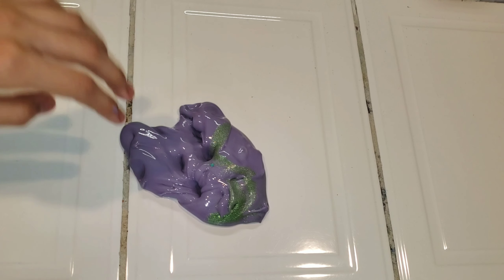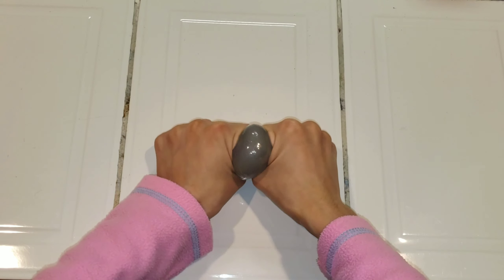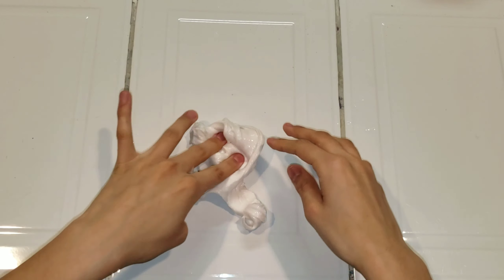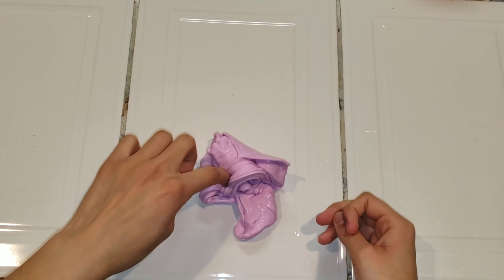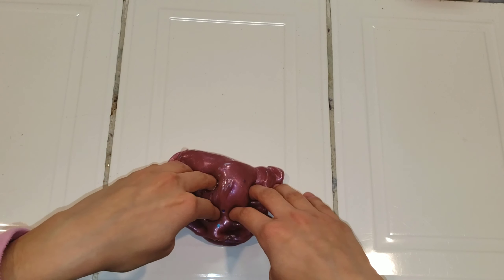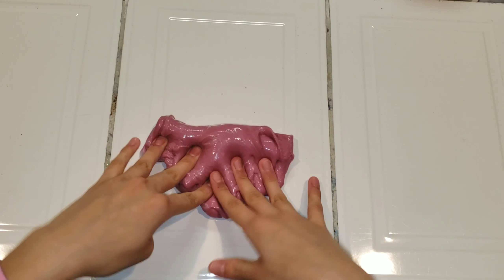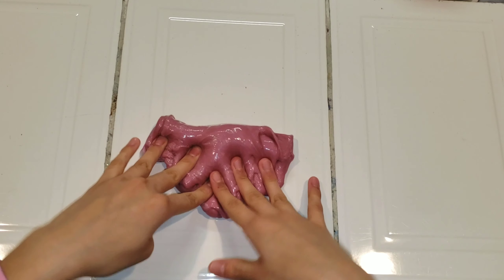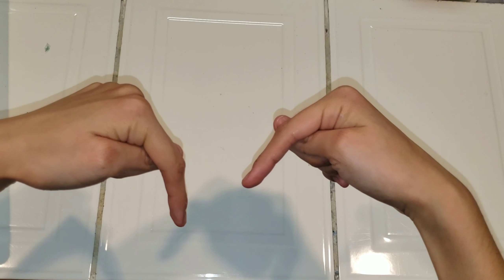SLIME COLLECTION PART 15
Hey guys it's been a month since I've posted but I'm back! I haven't been 100% inactive. Anyways this is my first video of February so I hope you enjoy :)